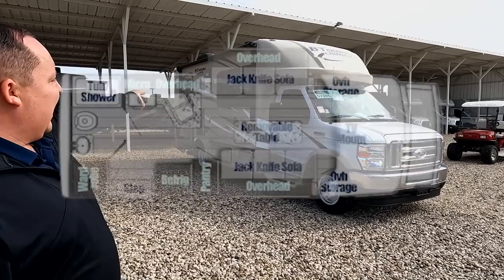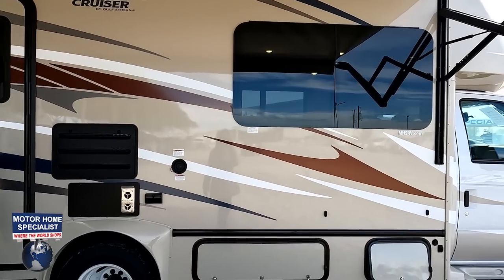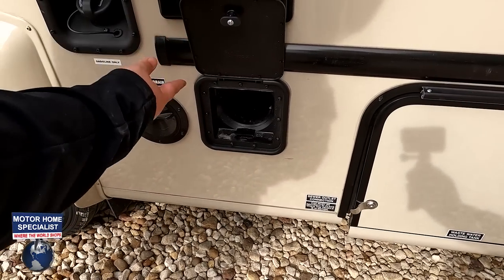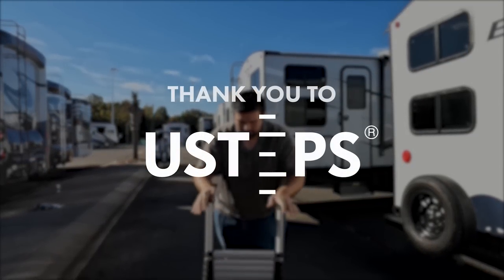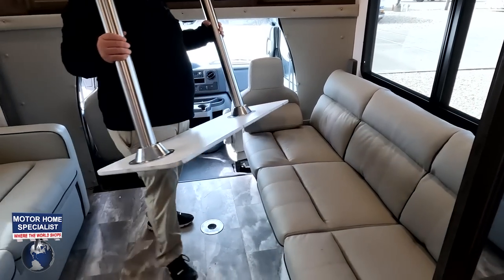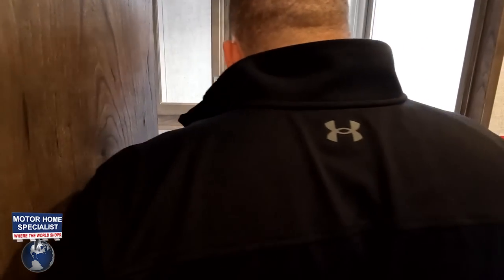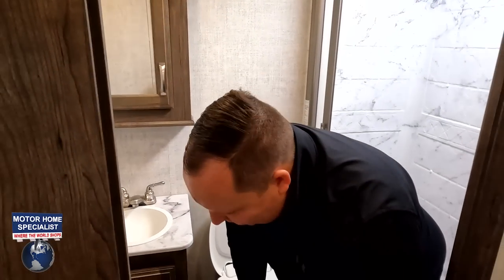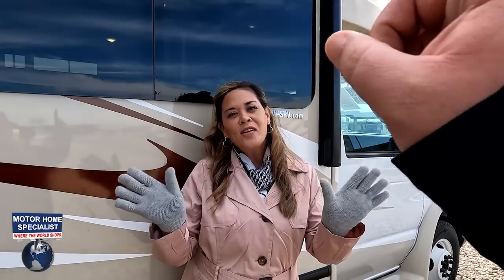This Motorhome can be YOUR OFFICE!!! Day Cruiser!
2022 Gulf Stream BT Cruiser 5230B - Thank you to Motorhome Specialist!
Hey everyone welcome back to another video! Today I am super excited we are taking a look at an AWESOME Class B+ Motorhome from Gulf Stream and BTCruiser! This is the 5230! Which isnt much of a "Motorhome" its more of a Mobile office! What I love about this is that this is perfect for someone who travels alot for work that needs a office and SOMETIMES a place to sleep but not a Permanent place to sleep!

Thank you to USTEPS for providing us with this LADDER to review!

If you want to get in contact with me, fill out the contact form on our

If you want to get Matts RV Reviews Merch